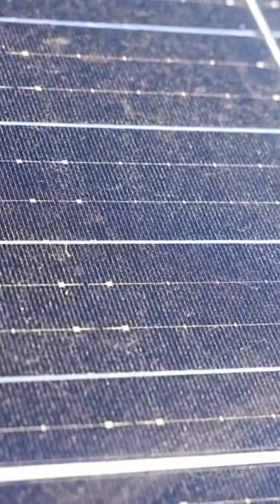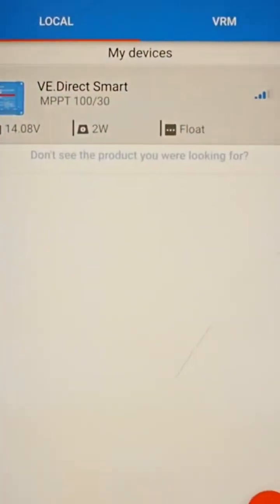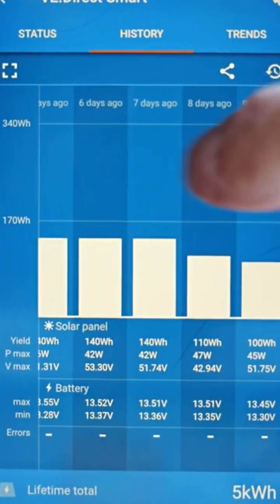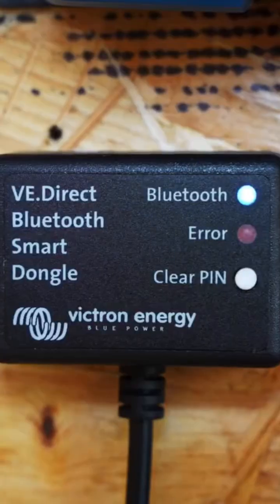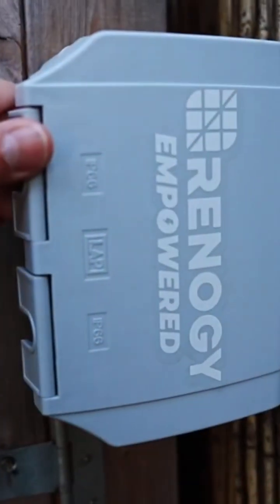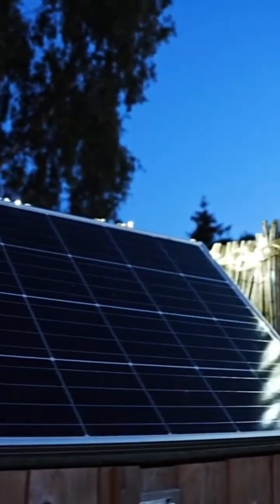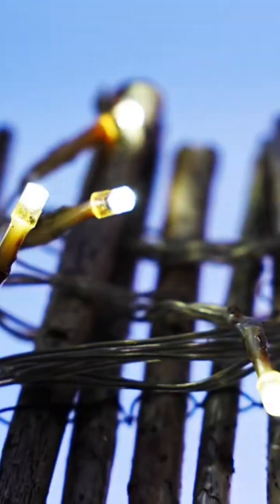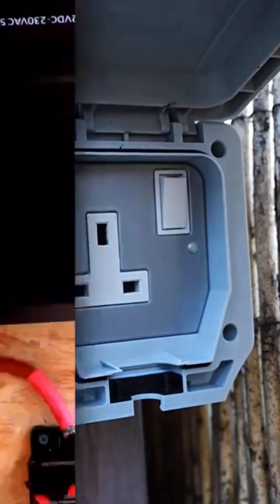DIY SOLAR SETUP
Solar Panel Setup PART 4

Solar Panel Setup, off grid setup. In this video you see me connecting another ECO-WORTHY 100AH battery to my original 2x 100AH battery's & add another ECO-WORTHY solar panel my original 3x ECO-WORTHY solar panels which is all wired in series. This setup has my solar panels connected to a victron MPPT Charge controller which has positive & negative cables from the battery to the charge controller & positive & negative cables from the  battery to a  inverter.

Please make sure you do your research and you know what your doing before attempting to setup yourself (your solar setup is at your own risk). Ask for professional help if your unsure of what your doing.

To All Newcomers welcome! and make Yourself's at Home, I would much appreciate your support in Subscribing to my Youtube Channel!!! it really would mean alot and im very greatful for every single one of you. thank you in advance. Your also welcome to comment once done so and ill get back to you.

Please Support my Youtube Channel for Creating More Content to Help Others,